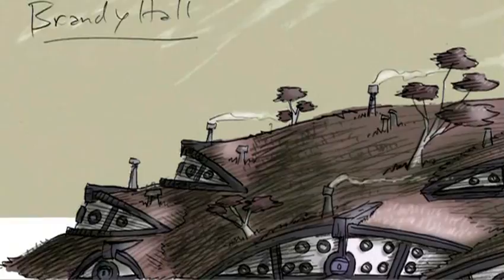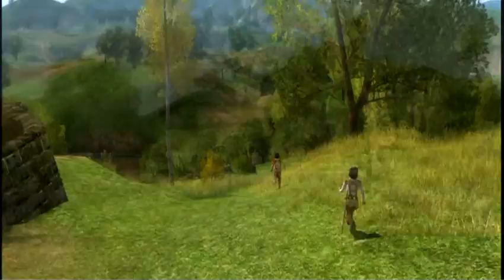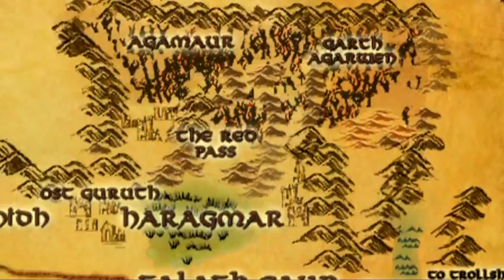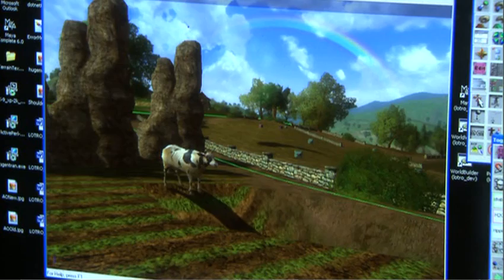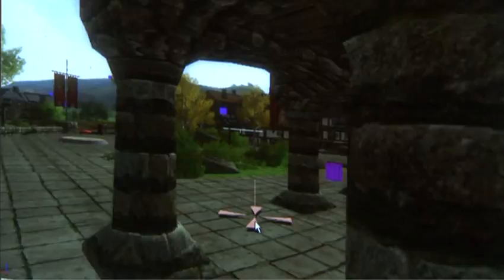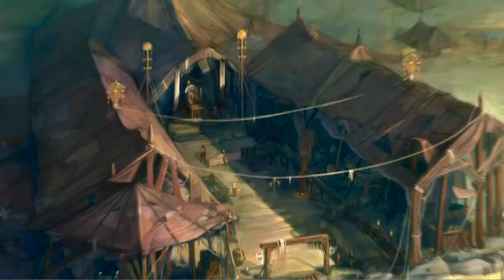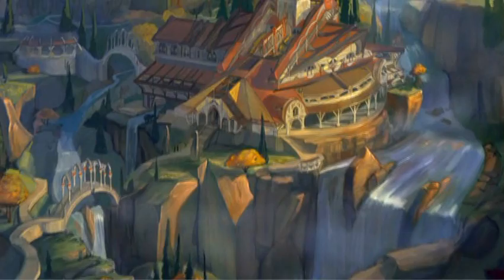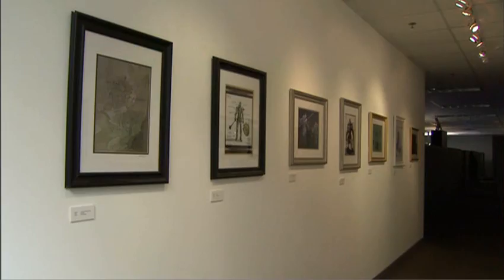The Land of Middle earth (Beyond the Shadows)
This video, created in 2007, is part of the "Beyond the Shadows: Making of the Game" DVD that was included only with the Special Edition of The Lord of the Rings Online™: Shadows of Angmar™. It gives a deeper look into how the landscapes and landmarks of Middle-earth were created for LOTRO.